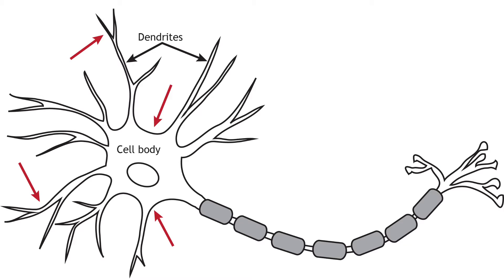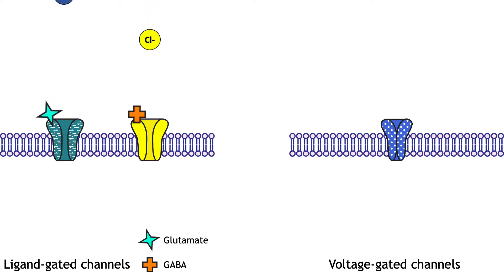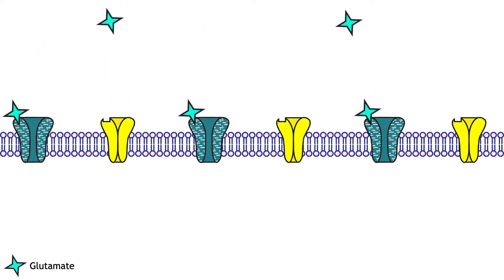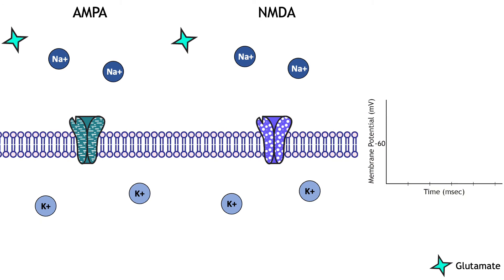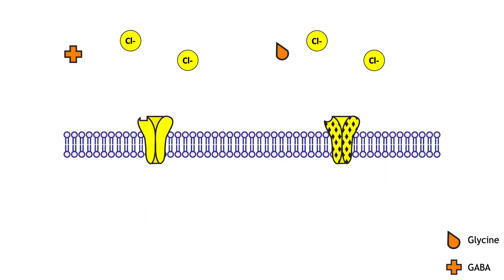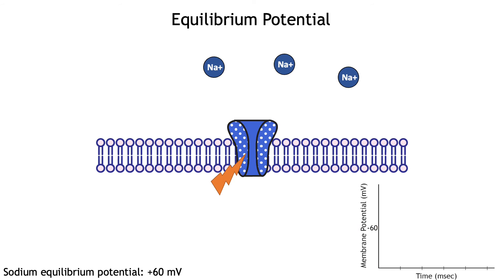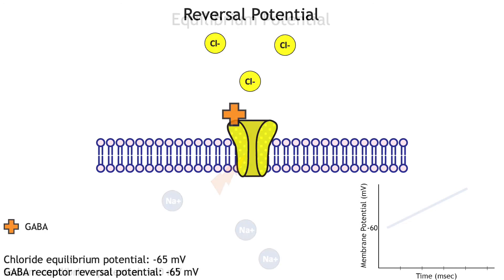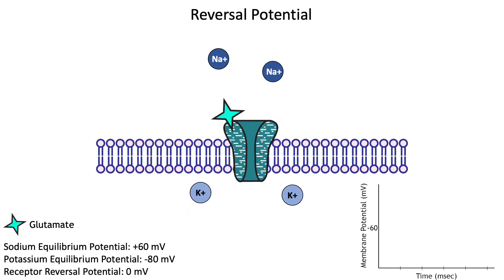Chapter 11 - Ionotropic Receptors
Chapter 11 Foundations of Neuroscience Open Edition lecture video covering ionotropic receptors.